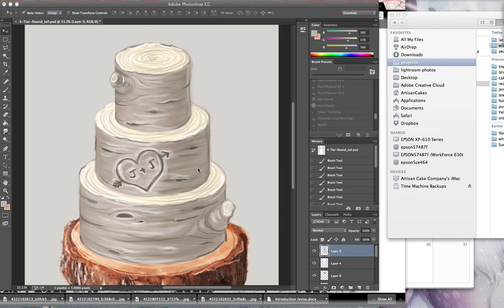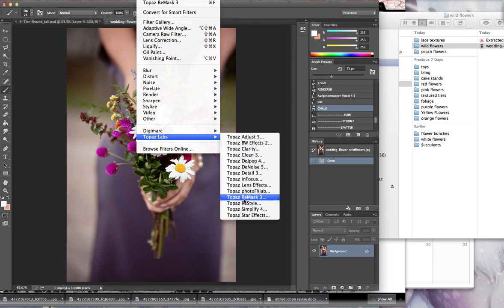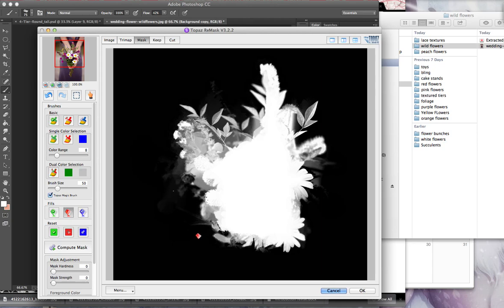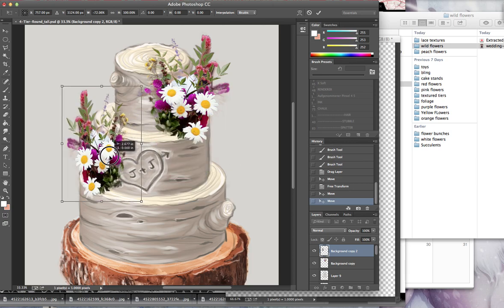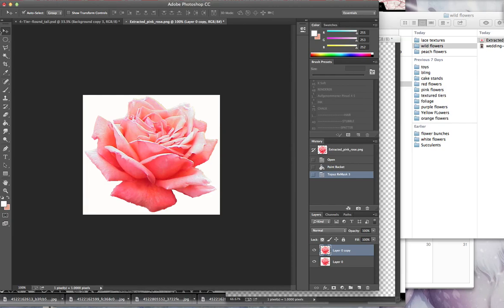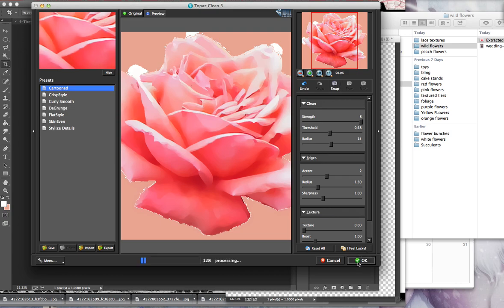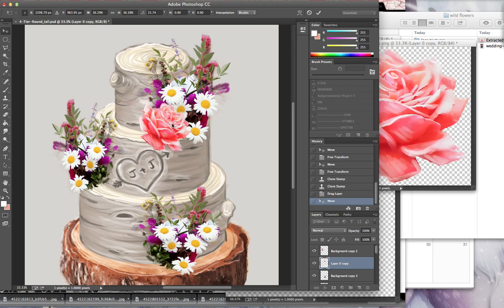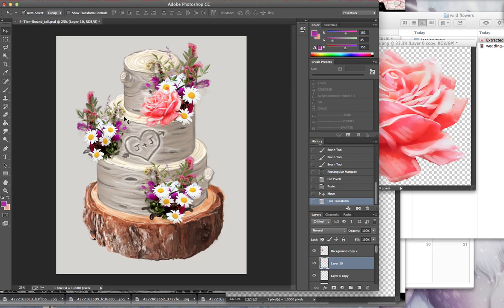How to use Topaz filters in cake sketching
How to cut out flowers using topaz filters in photoshop. Great time saver for cake sketching. You can also use topaz to cut out other objects like bows, letters, toppers, etc.